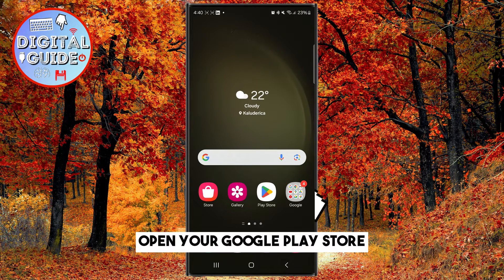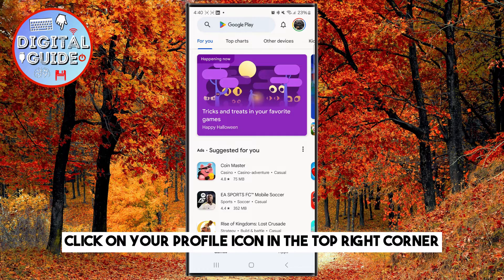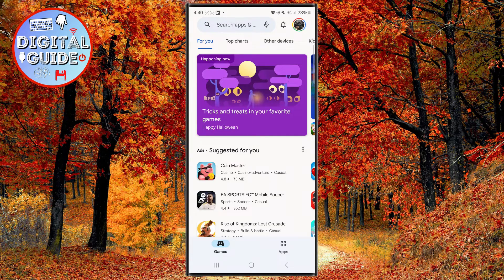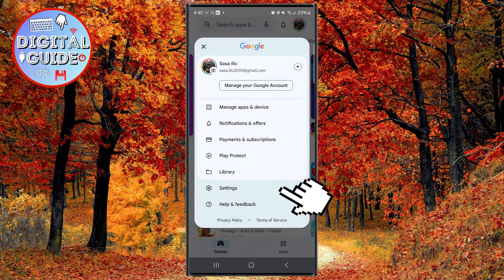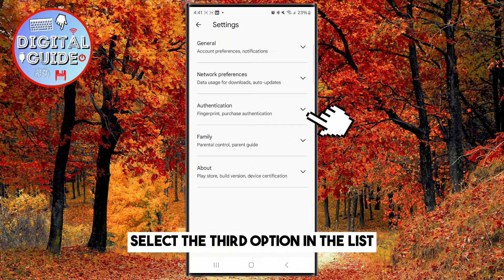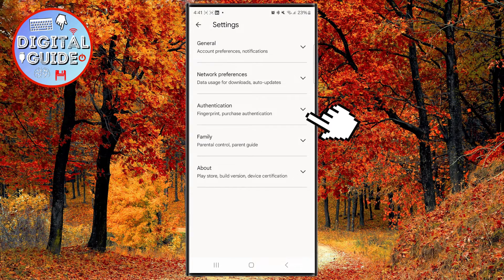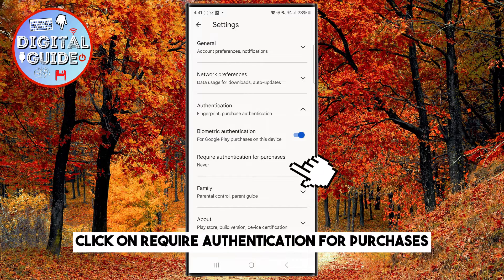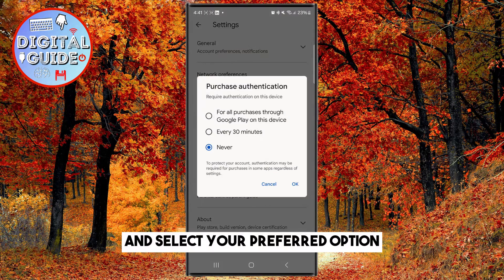How to Disable In-App Purchases on Android | Prevent Accidental Purchases!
Stop those accidental in-app purchases on your Android device! This quick and easy tutorial will show you how to disable in-app purchases, a great way to prevent unwanted charges, especially if you have kids who use your phone or tablet.